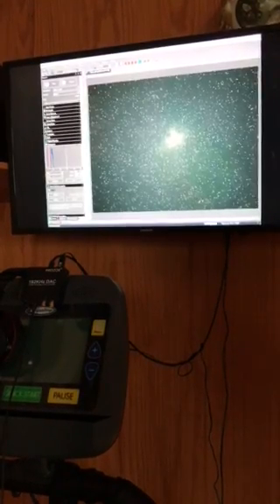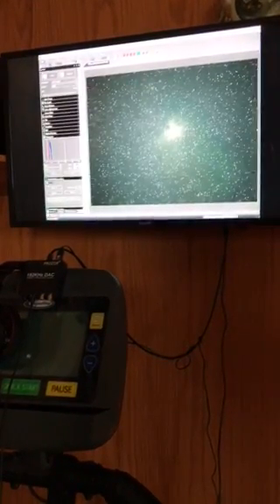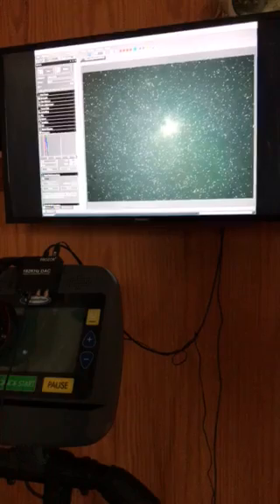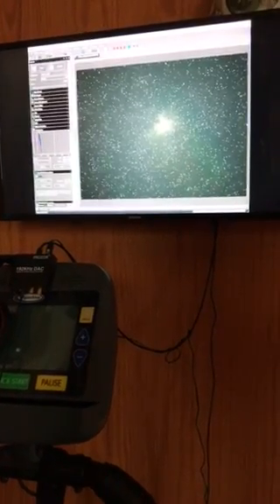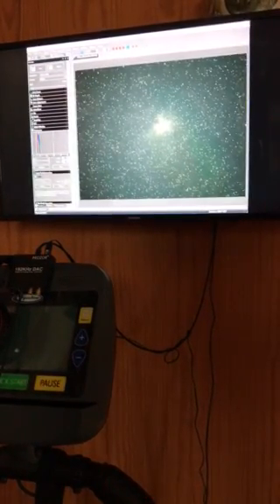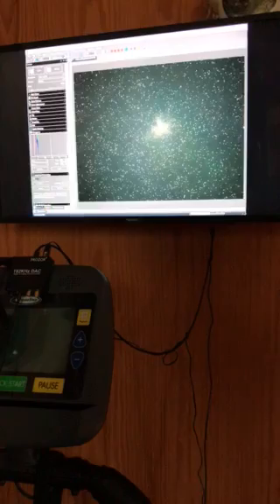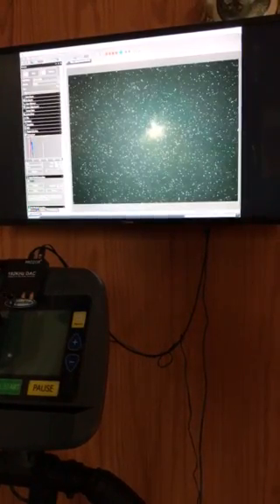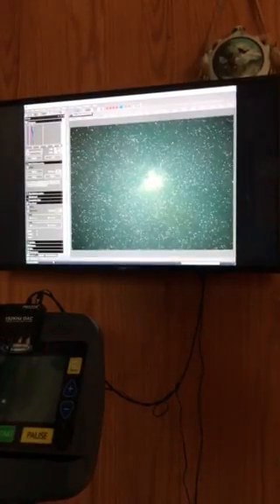YouTube Recording Playing on 32” Samsung Monitor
Playing a YouTube video on my 32 inch Samsung monitor.